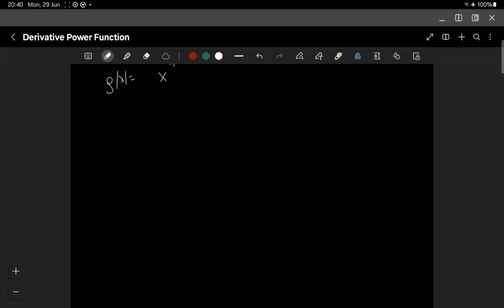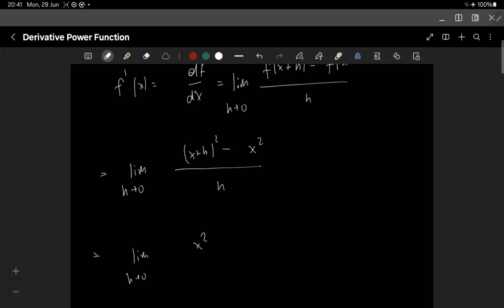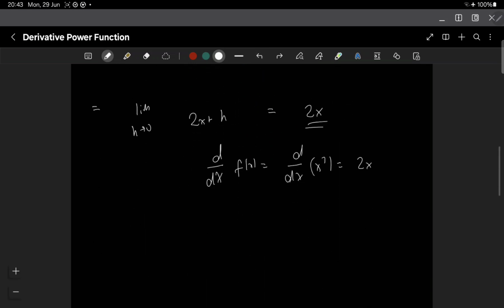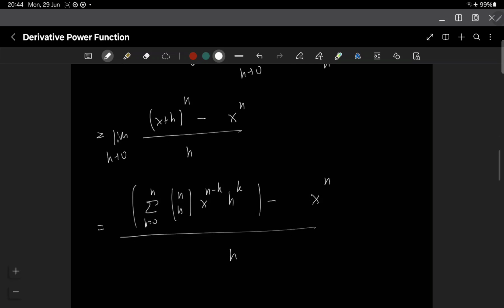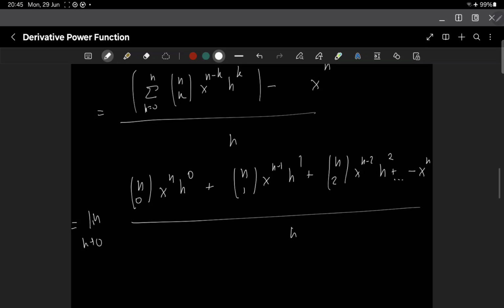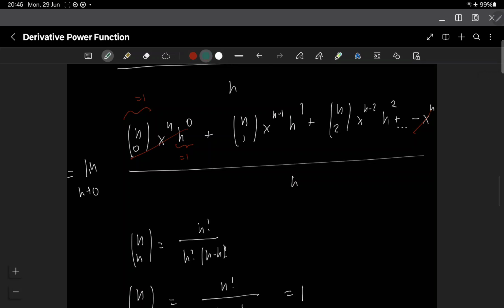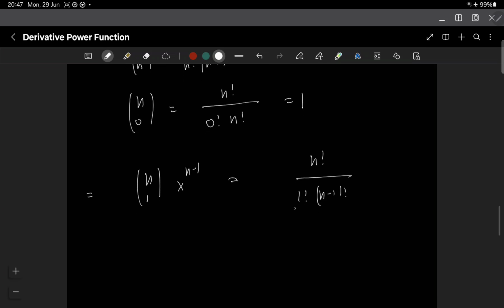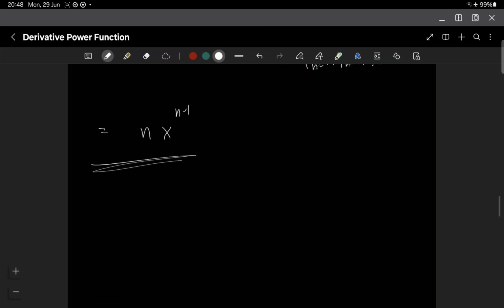Derivation of derivative of power function